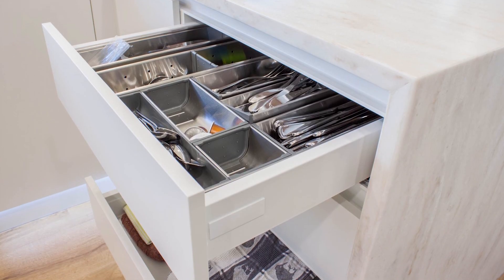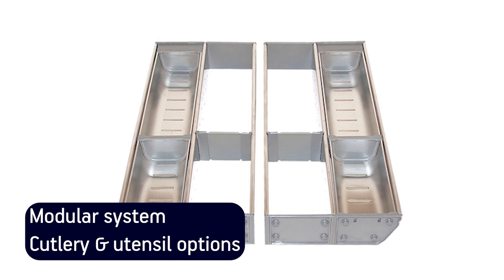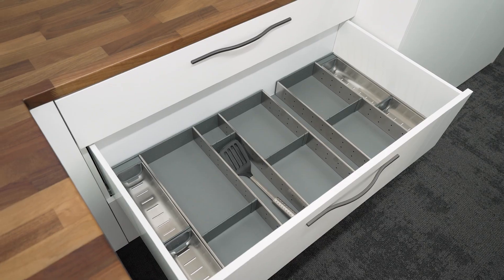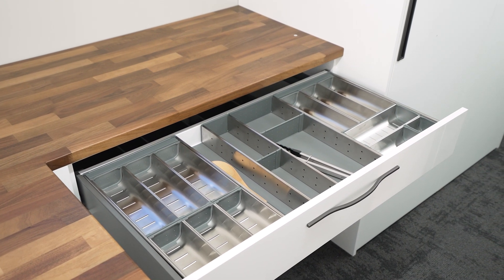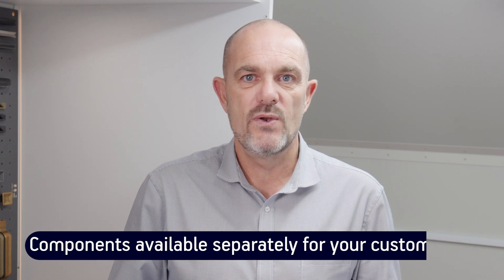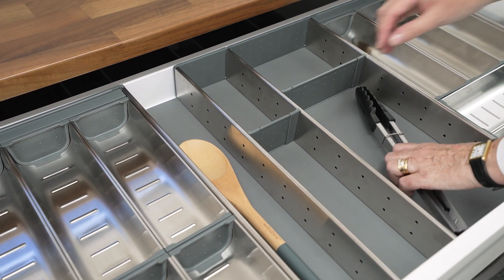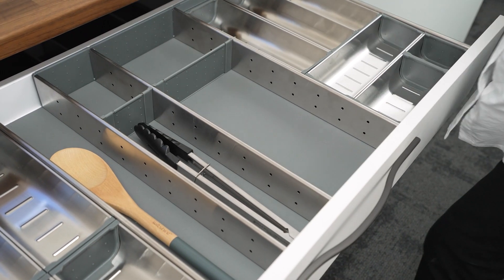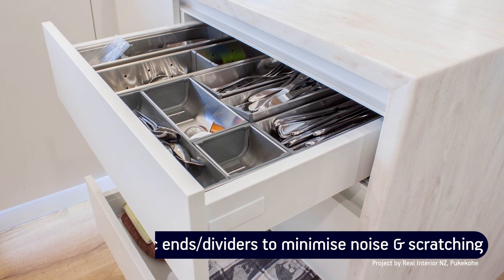FIT For Purpose Product Video - FIT Inoxa Stainless Drawer Organisers - Finished Kits/Build Your Own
FIT Inoxa modular stainless storage drawer organisers: see the system in action and discover its key features with Mark, FIT's Specification Manager.
Want to know more about this product, about FIT or our full range? Are you looking for laundry, kitchen, or wardrobe solutions?

Fit bring you innovative storage and design solutions for your kitchen and home, enhancing everyday life, while caring for people and planet.